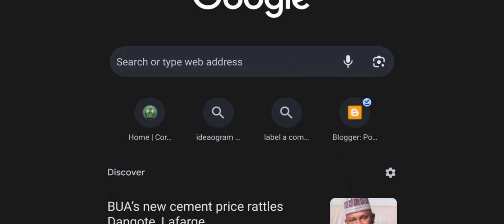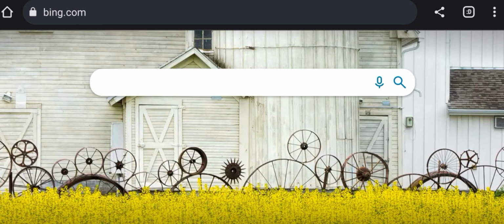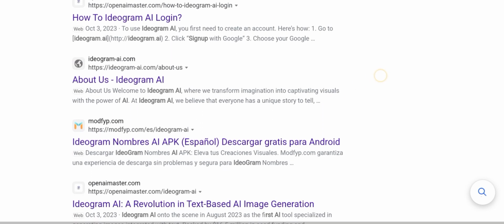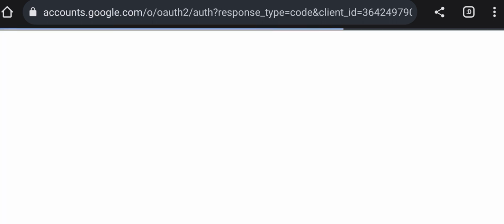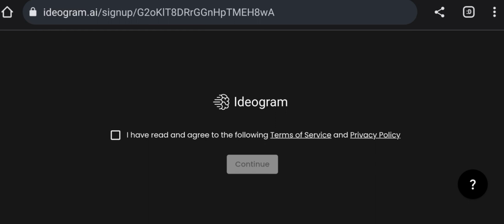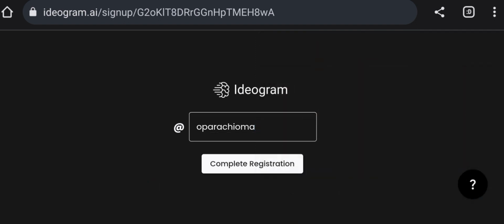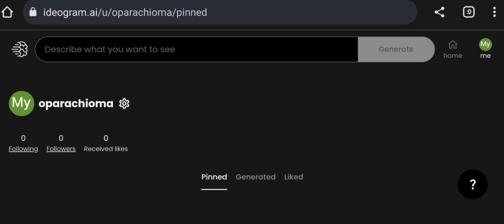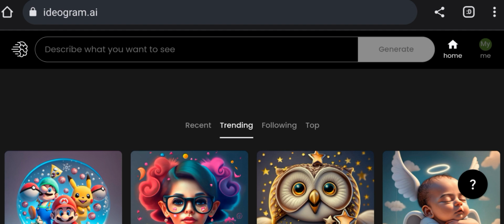Ideogram Hacked Sign Up Link - How to Sign Up on Ideogram.Ai - Ideogram Sign up Tutorial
See how to sign up on Ideogram ai without having to be on Waitlist.

Here is a tutorial on how to register on Ideogram ai

Ideogram ai tutorial

Register on Ideogram using this link
if it worked please come back and comment it worked -